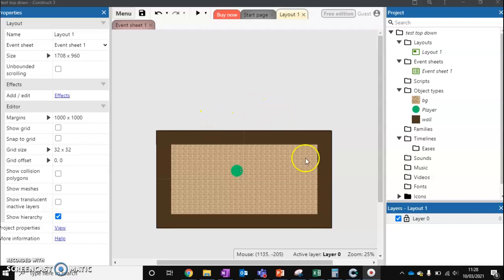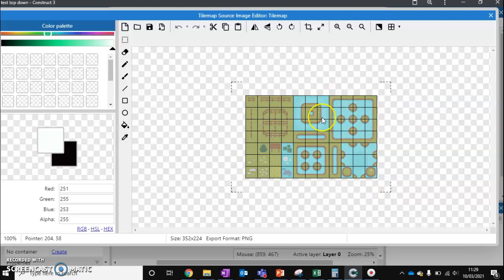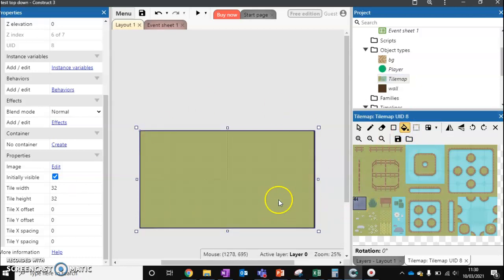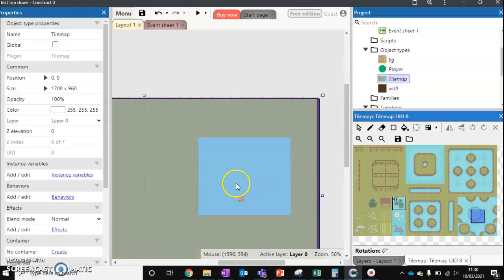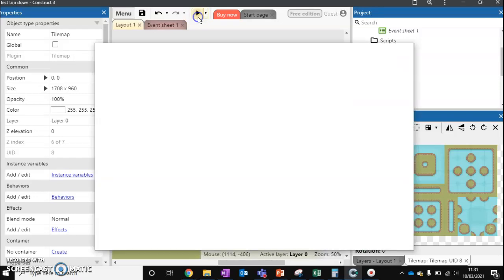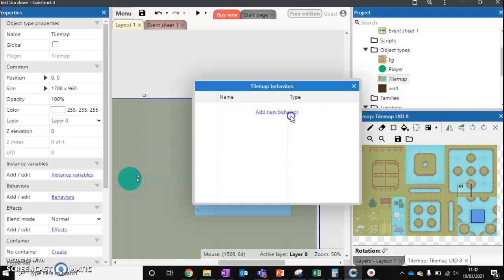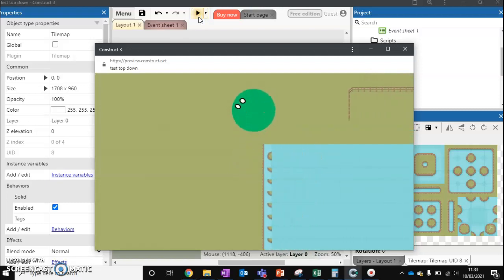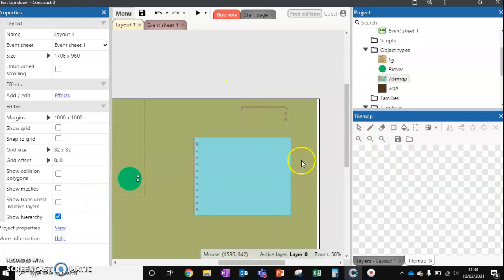Construct 3: Tile sets